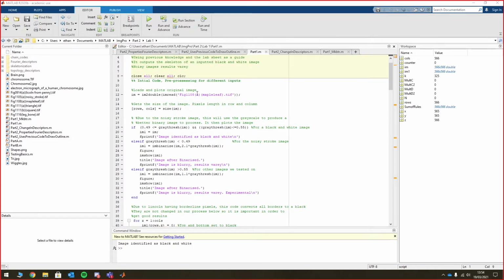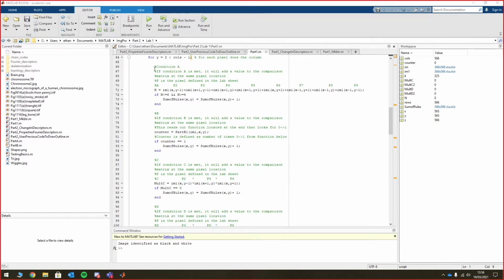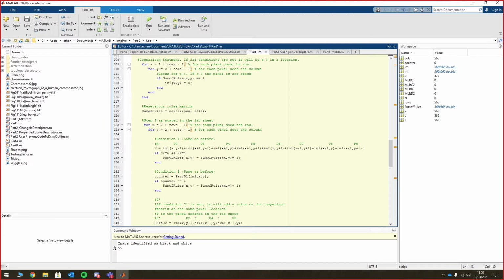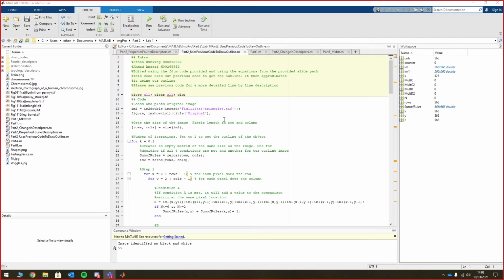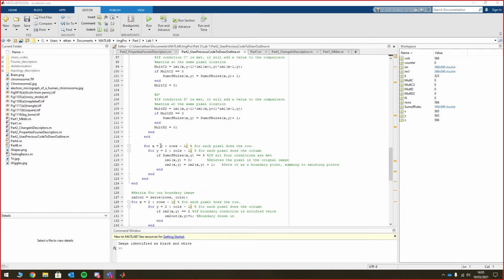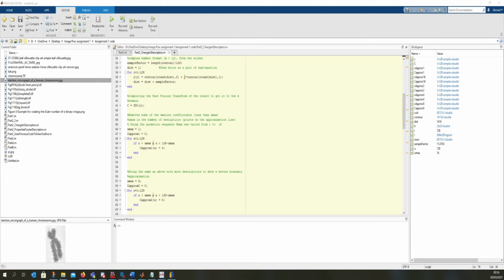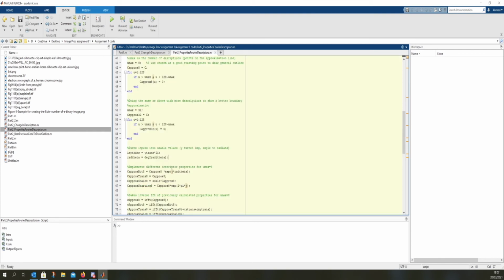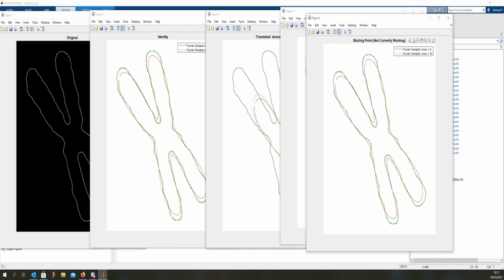Image Processing Assignment 1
00:00 Intro
00:28 Skelotonization
05:45 Fourier Descriptors
09:15 Changing the number of Descriptors
11:20 Descriptor Properties
13:40 End